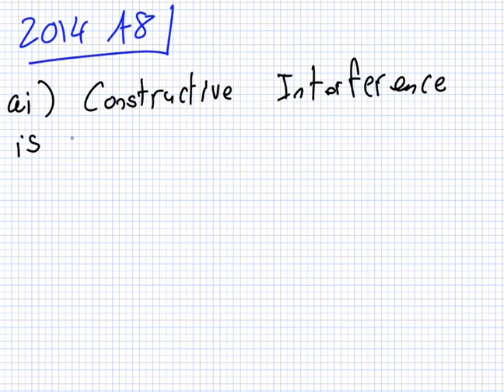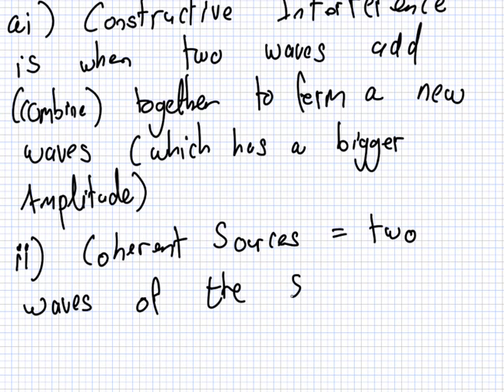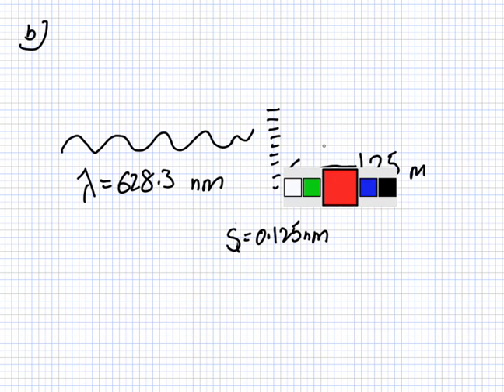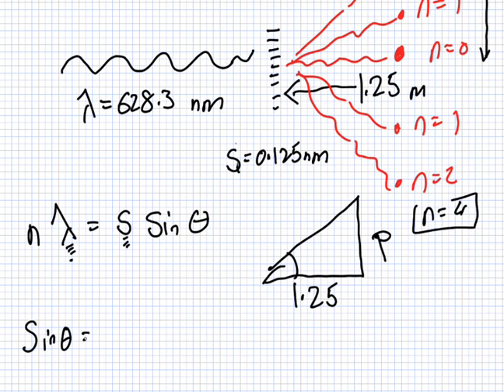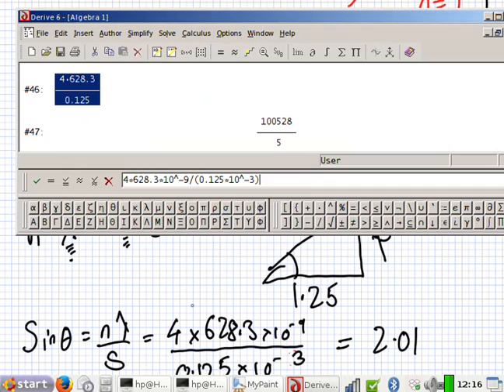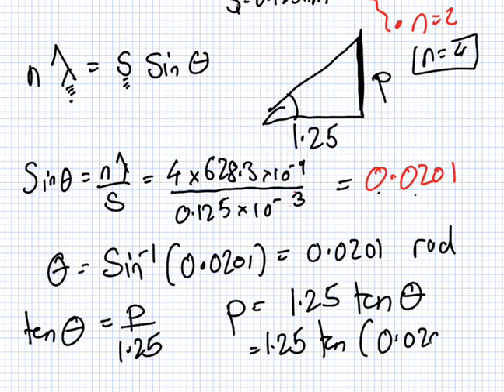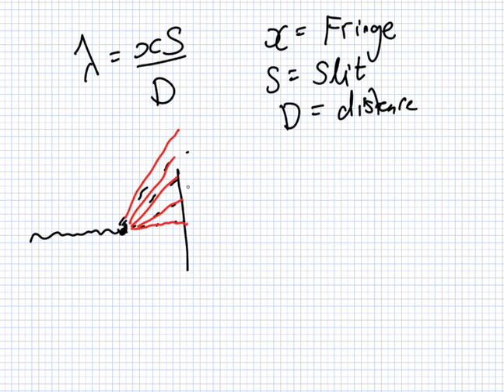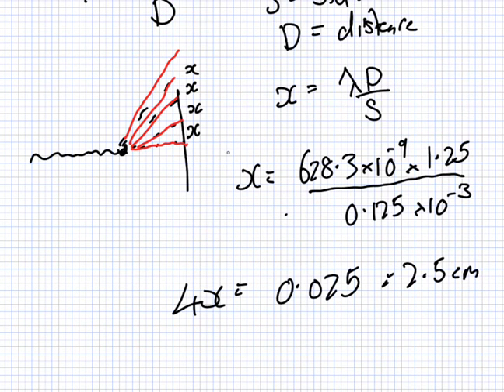Physics 2014 A8